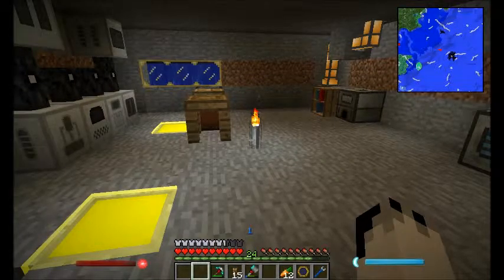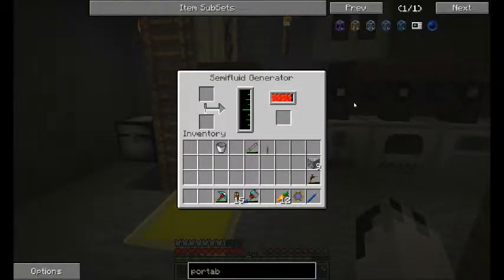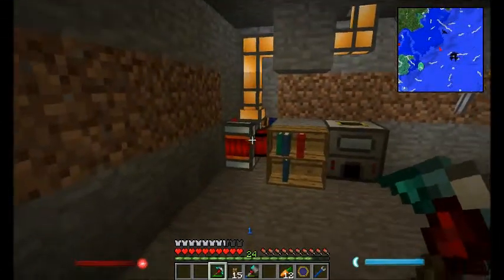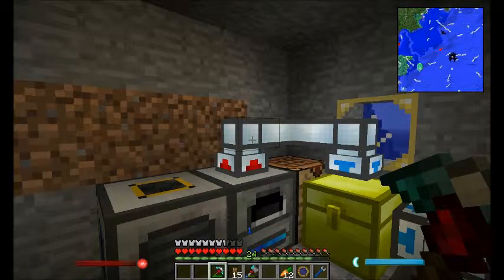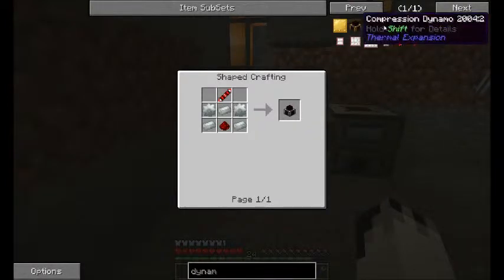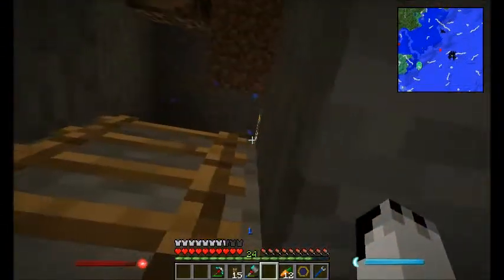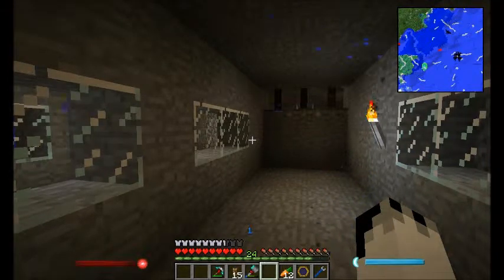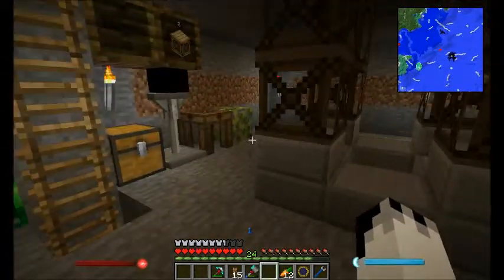Minecraft Stuff- My place on a server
A quick whizz round my place and a few mods im using at the moment.

Any requests for documentation on mods that don't ave much, just drop em in the comments below and ill look into it.